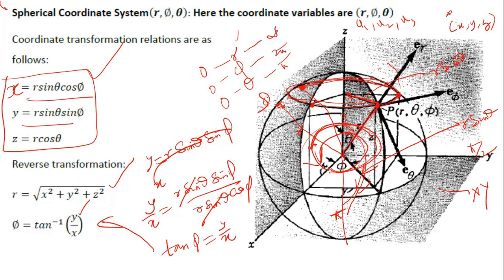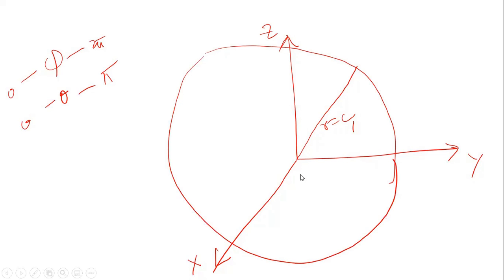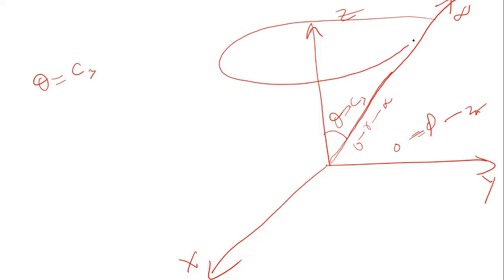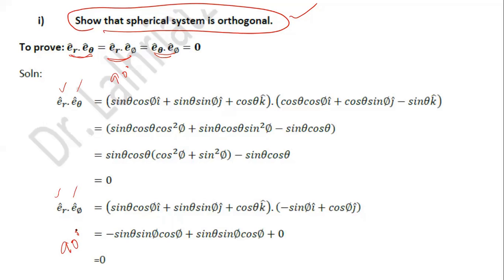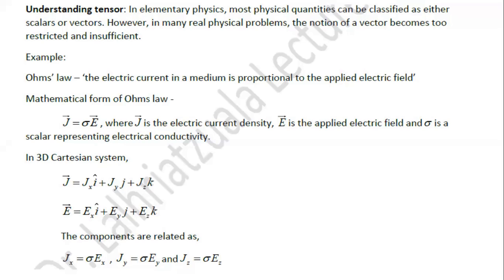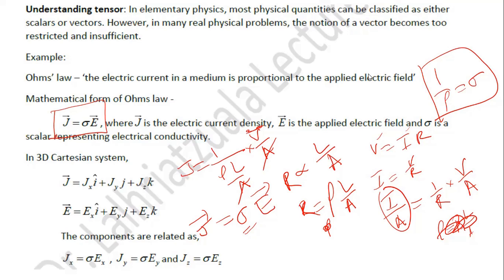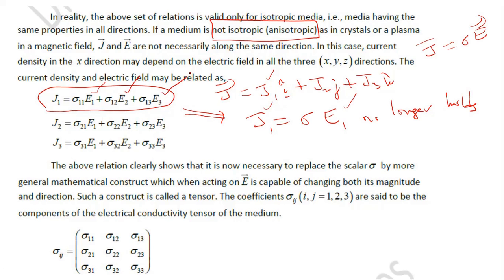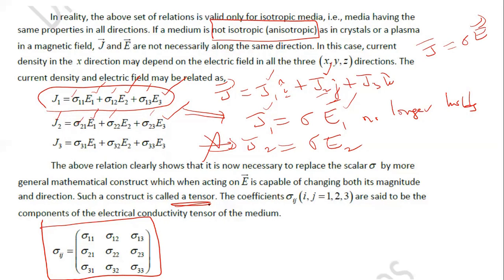Vector & Tensor (Lec9 Part2)